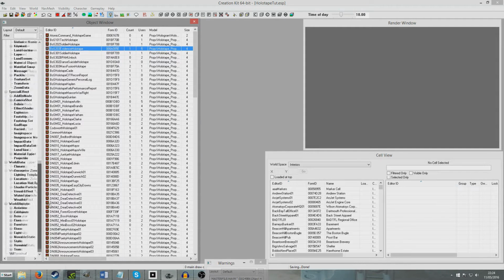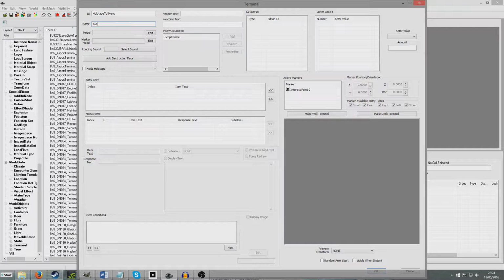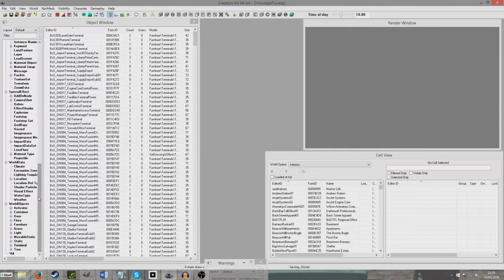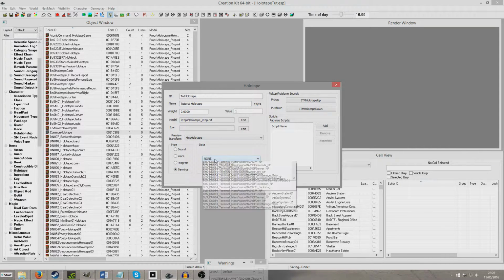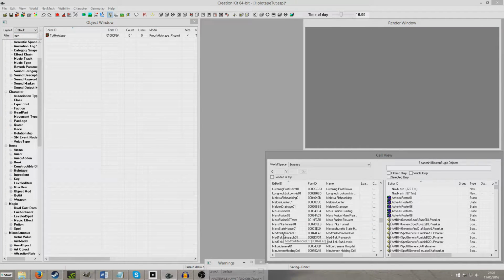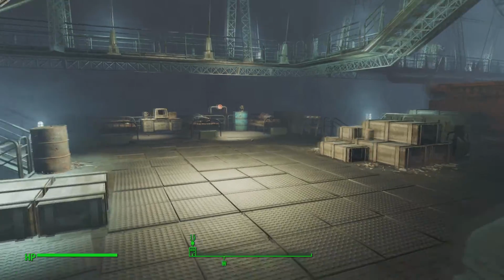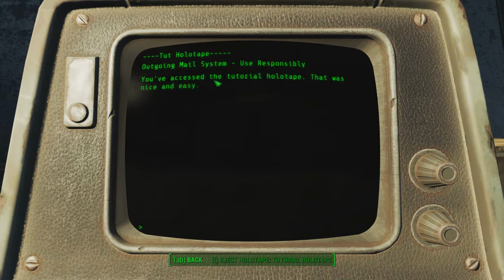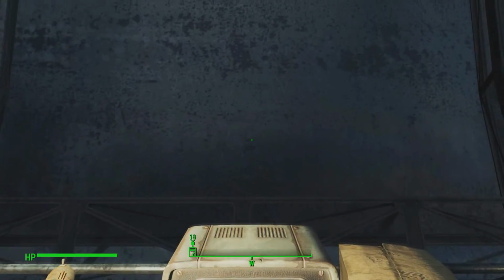Fallout 4 Creation Kit Tutorial - Terminal Holotape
In this tutorial I demonstrate how to make a holotape which works in a terminal. Apologies for the basic tutorial, I'll take a break over the weekend and work on something more advanced. I've been really pushed for time recently!